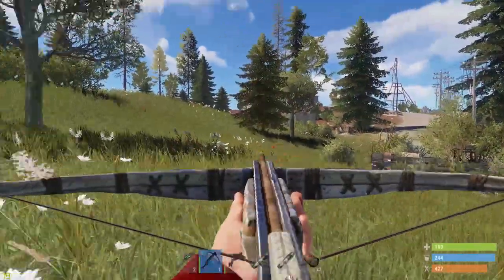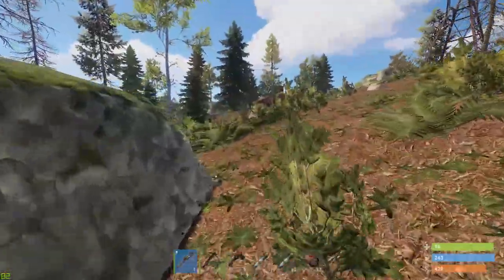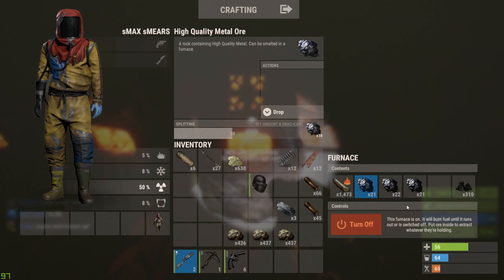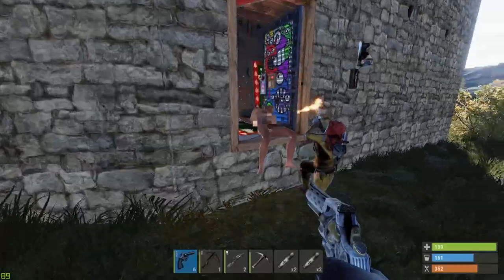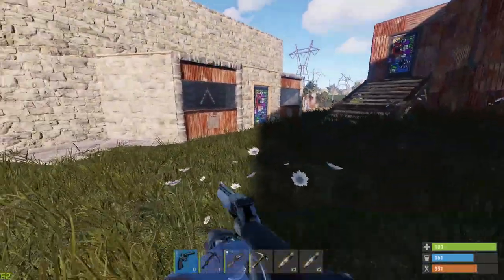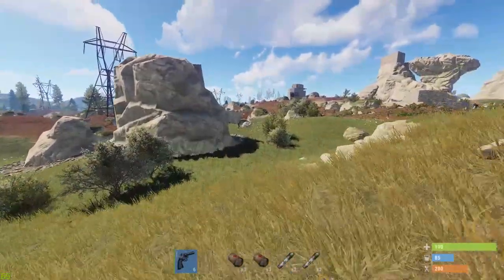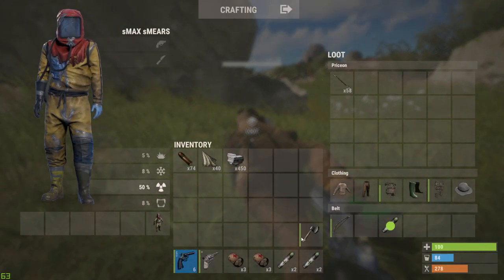THE HONEYCOMB BANDITS | Rust Solo/Team Survival Gameplay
WE ARE THE HONEYCOMB BANDITS! In this episode of Rust Solo/Team Survival Gameplay we are able to get tons of action, lots of new loot and we hassle one of the biggest clans on the server as we sit in their honeycomb and wait to pounce!

Thanks you very much for watching and as always, have fun guys!

INTRO SONG
E-dubble - Be A King